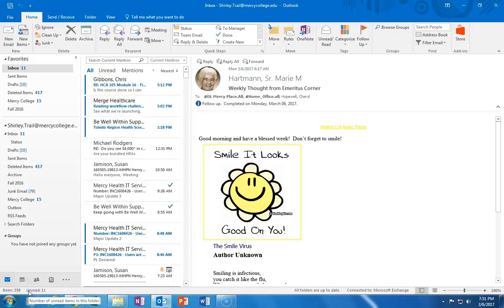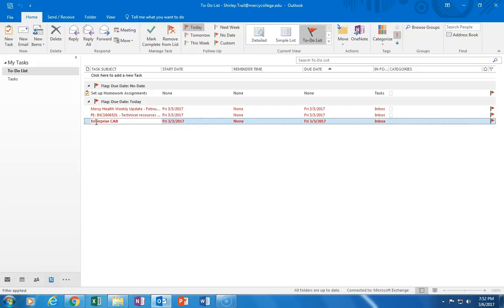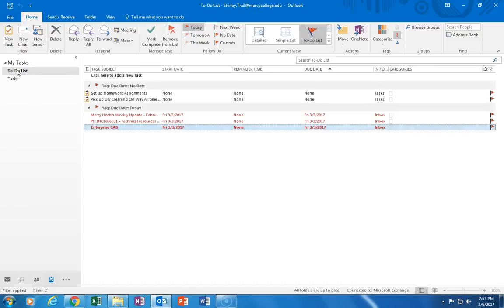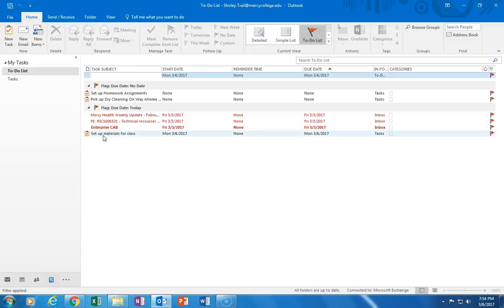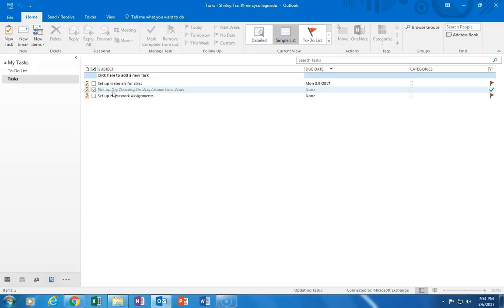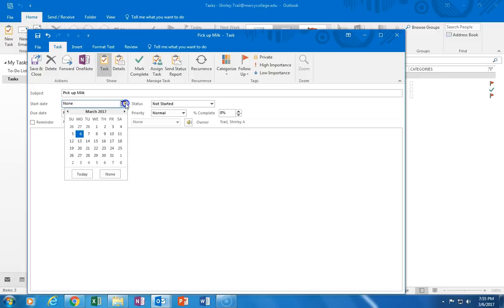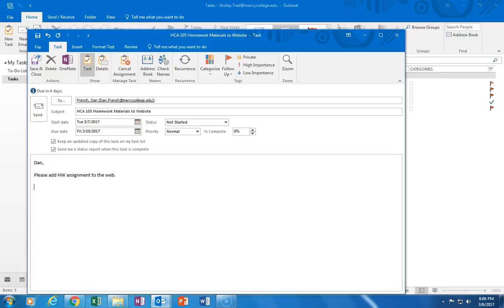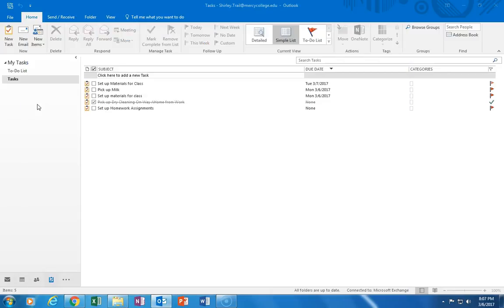13 10 Navigating, Creating and Assigning Tasks